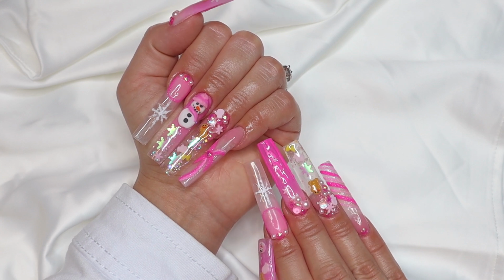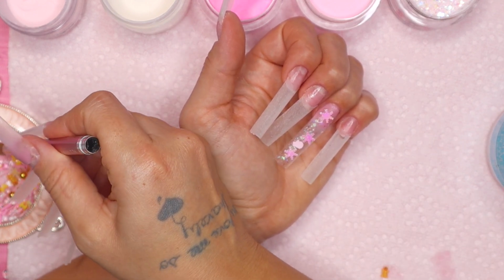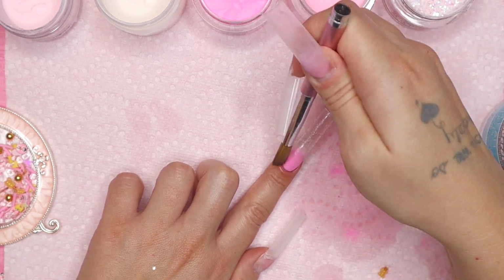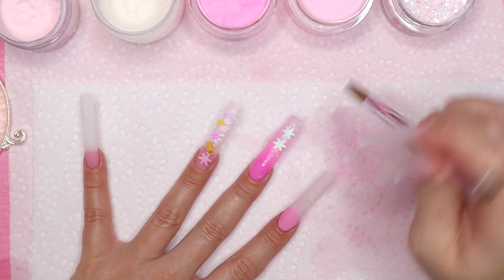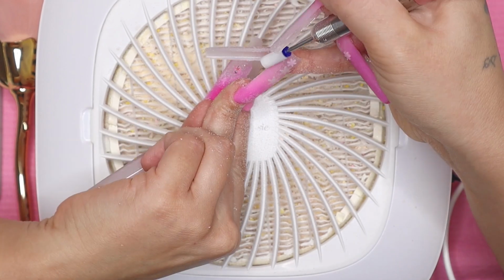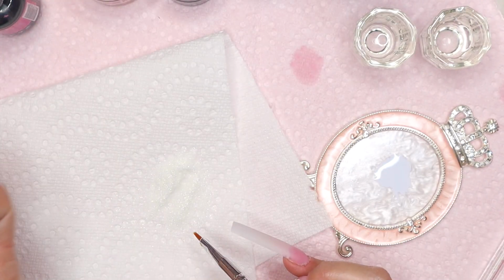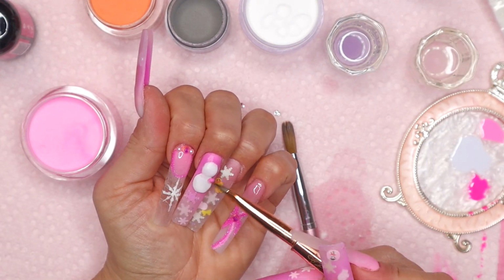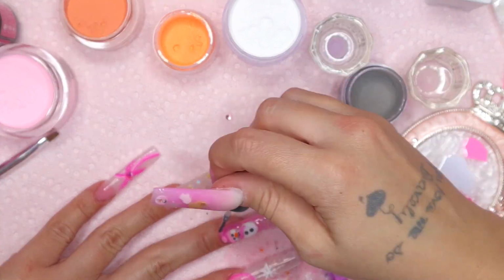PINK WINTER CRACKED ICE 3D SNOWMAN GLITTER ACRYLIC NAILS FREESTYLE FT. READYOURHEART JEWELRY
💖🤍Affliate links💖🤍
Mia Secret Fruity Collection & Clear: "Acrylic" category
Melody Susie MR5 rechargeable nail drill: “Nail Drills” category
Nail charms & glitters: “Nail Art” category

Colors used in video:
Electric Pink
Electric Rose

1. Halo Pear Moissanite Triple Row Pave Engagement Ring.
2. Moissanite Round Half Eternity Sterling Silver Wedding Band Stackable Ring.